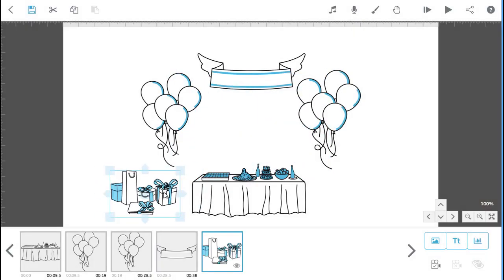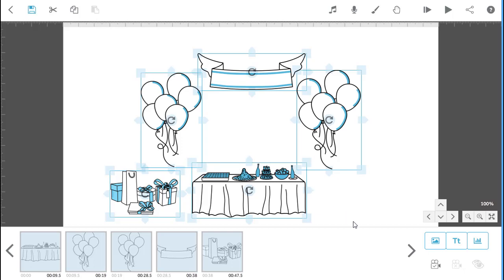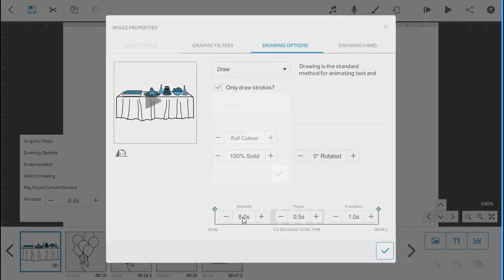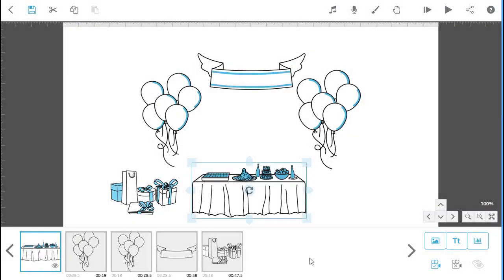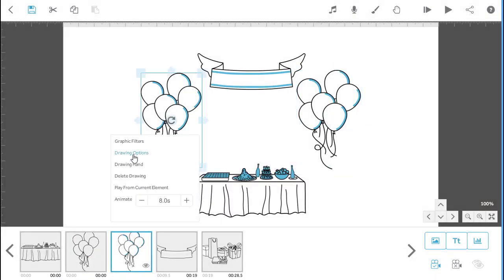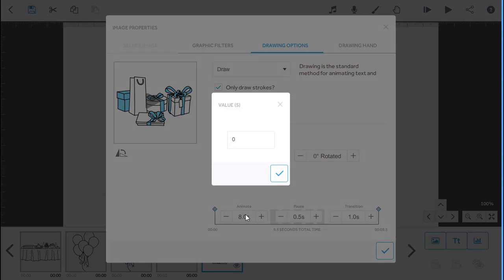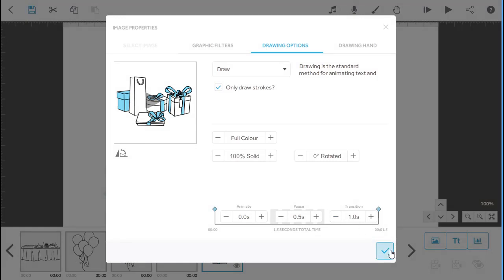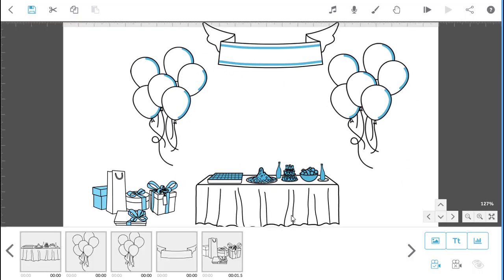Sparkol VideoScribe - Images appear together without being drawn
This video shows you how to make images appear on the canvas together without being drawn.
For further help with VideoScribe and other Sparkol products please